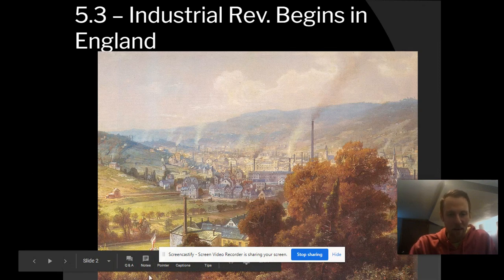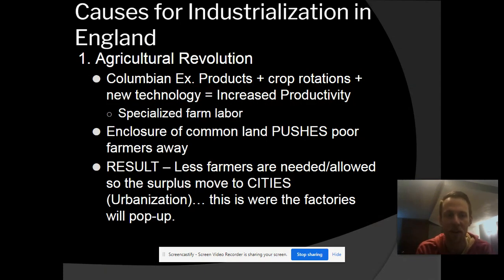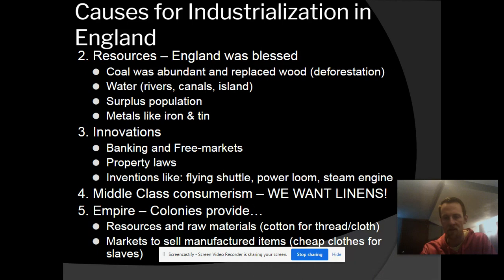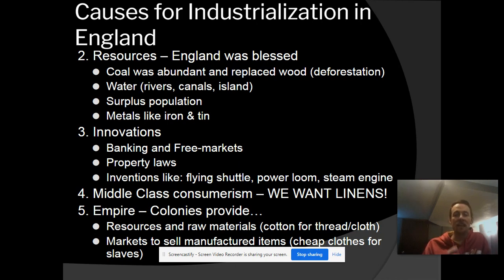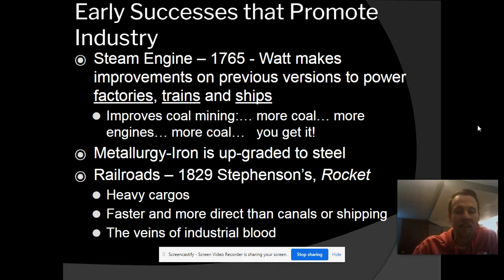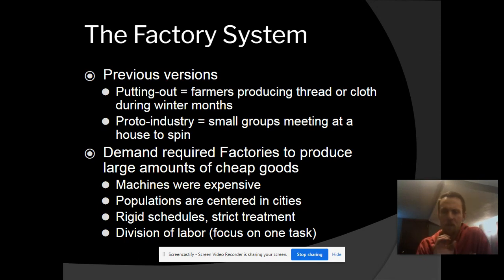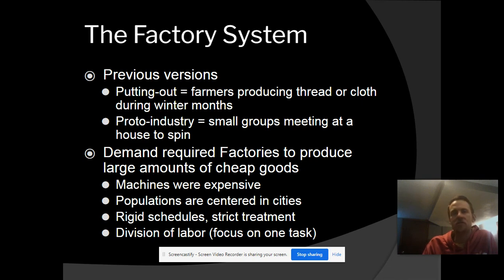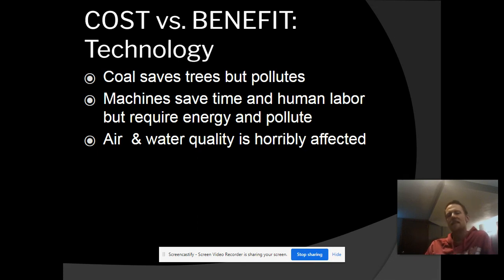AP World - Industrial Causes & Technology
AP World notes on how and why the Industrial began and did so in Britain.  Also, a quick survey of technologies that supported and promoted growth and eventual expansion of the Industrial Revolution